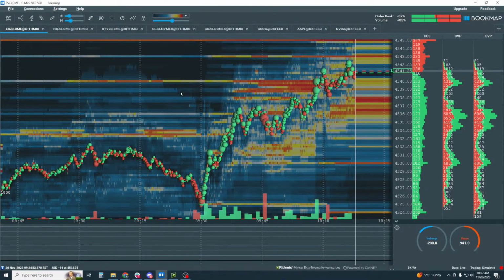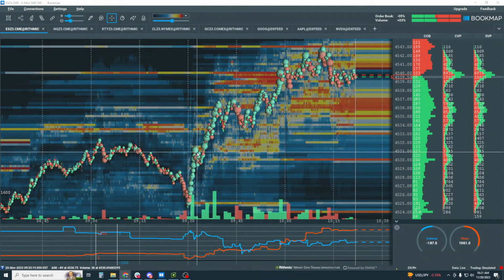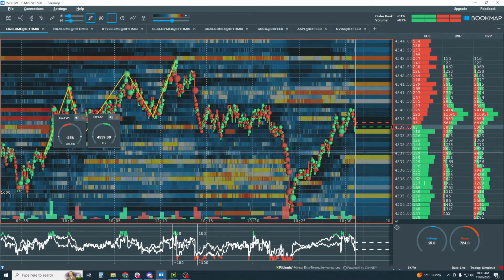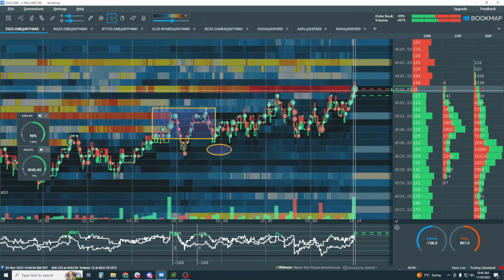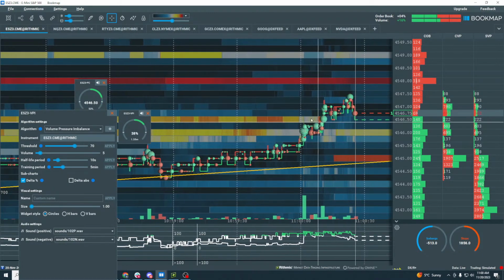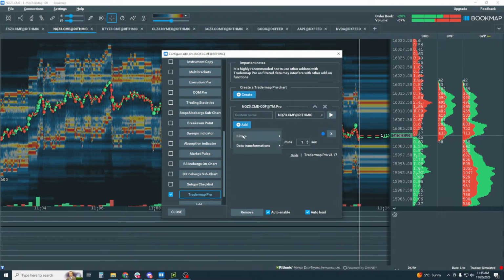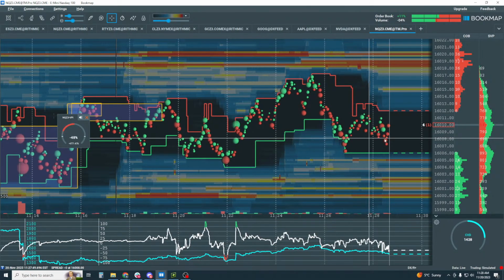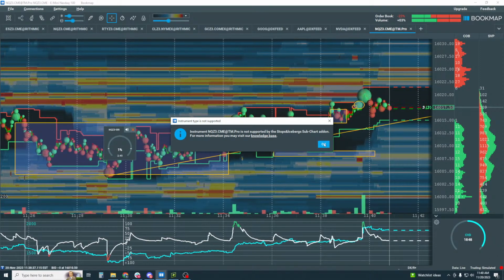Live All Market Analysis With Bruce | Bruce Pringle